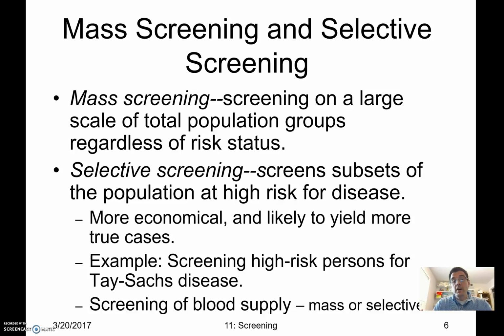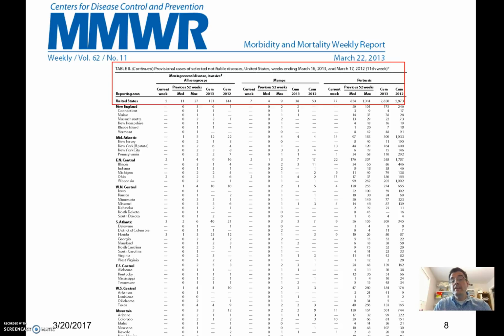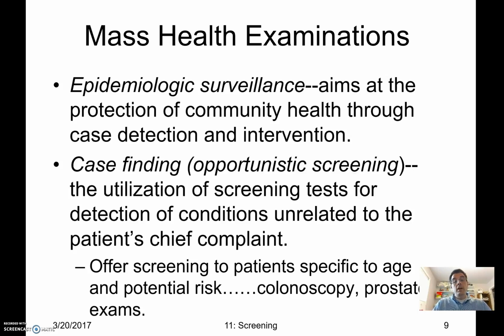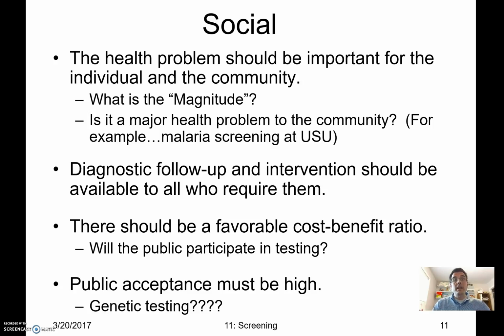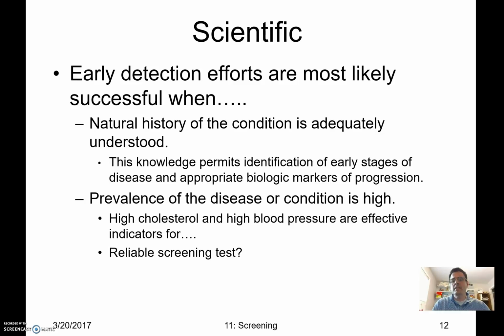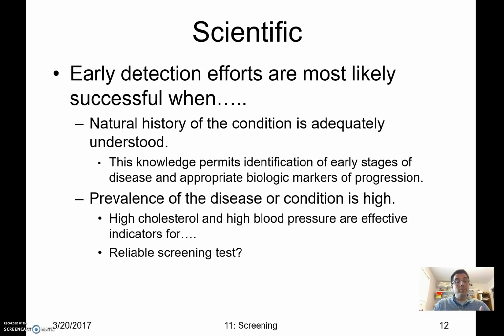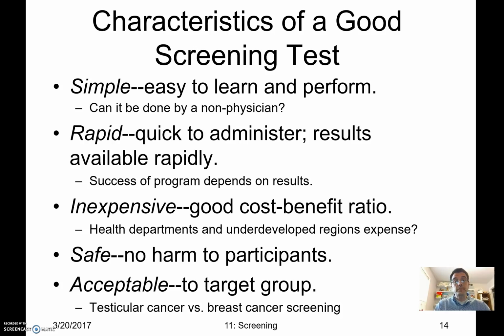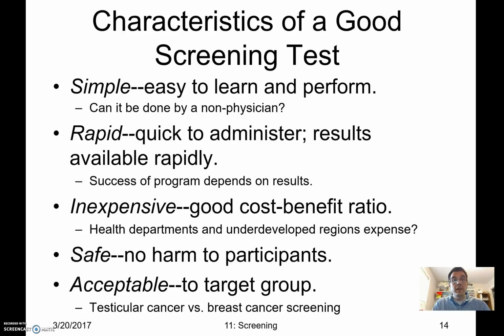USU Epid 4040 CH11 02